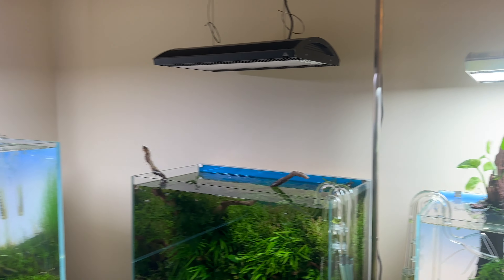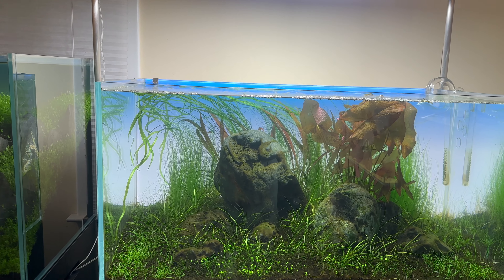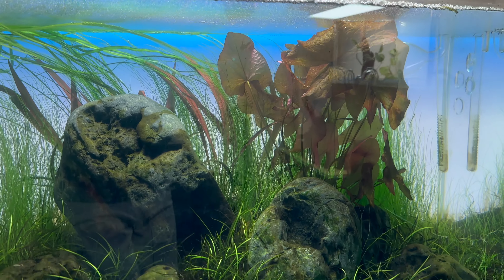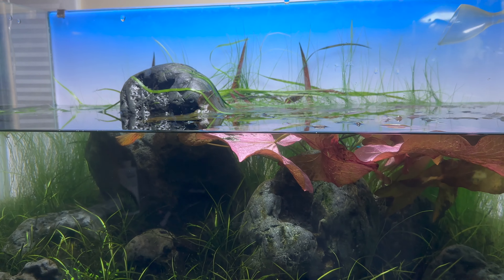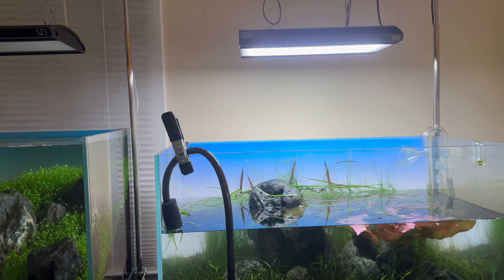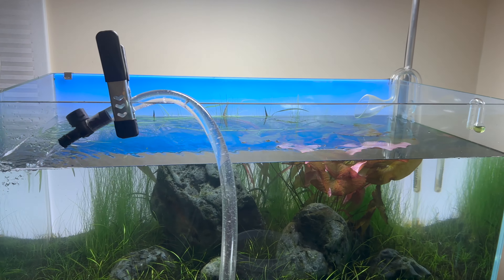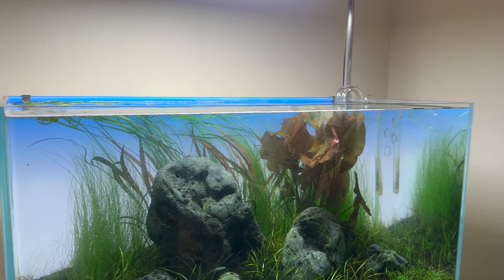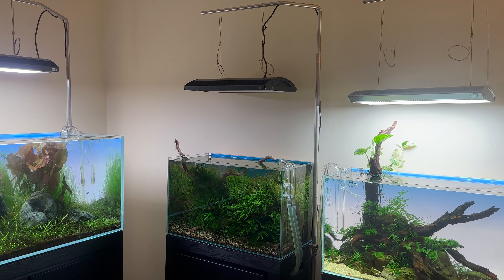Aquarium Maintenance Vlog 1: Struggles With Algae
Aquariums
ADA Cube Garden 120-P, 90-P, (2x) 60-P "Ultra High Clarity Glass"

Aquarium Lighting
ADA Solar RGB, UNS Titan 1 (3x), Week Aqua Ark A430 Pro
DET Lightscreen, ADA Lightscreen, Lightscreen

Aquarium Filtration
Oase Biomaster 600 (2x), Eheim Classic 2213 & 2215

Aquarium Decoration
120P - Ryuoh Stone
90P - Hakkai Stone
60P #1 - Branch Wood
60P #2 - Black Forest Driftwood, Frodo Stone